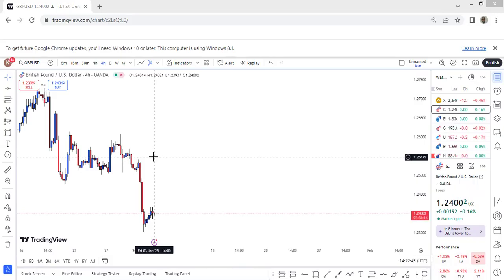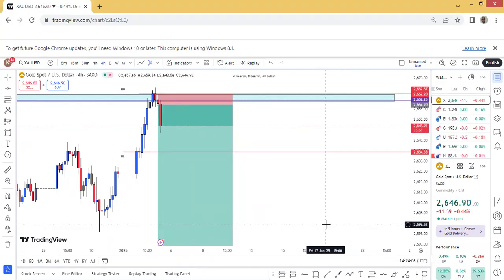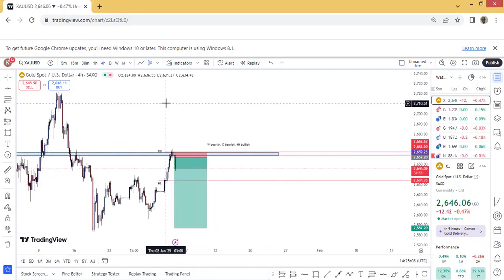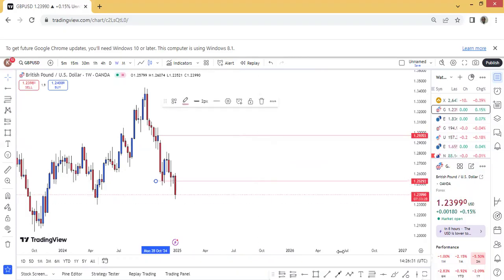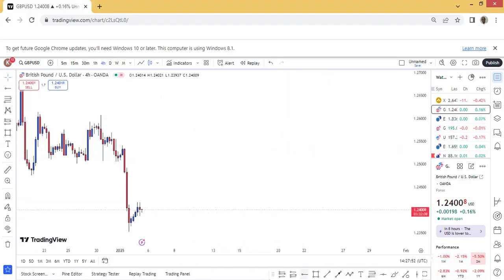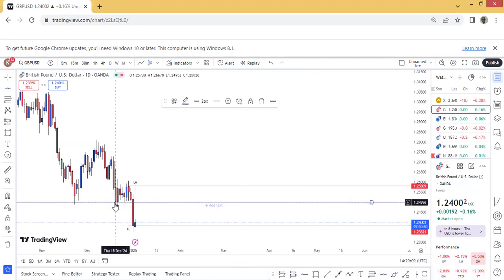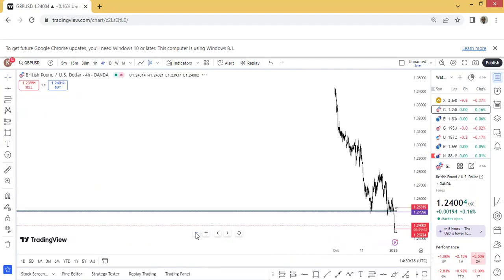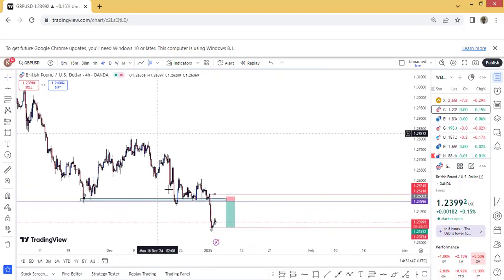MULTI TIME FRAME ANALYSIS OF GBPUSD 2025 WK1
GBPUSD ANALYSIS
FOR FREE CHART ANALYSIS AND SIGNAL JOIN MY TELEGRAM CHANNEL